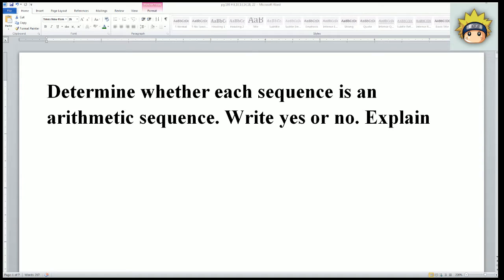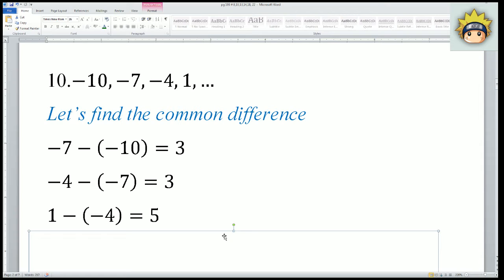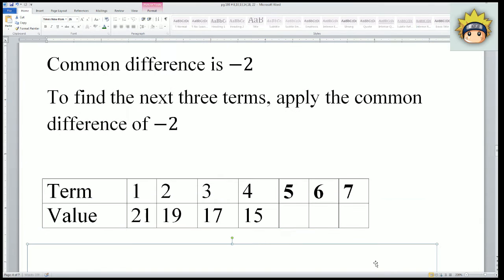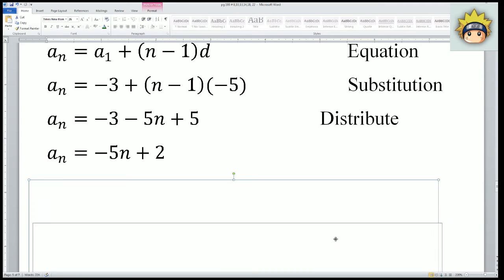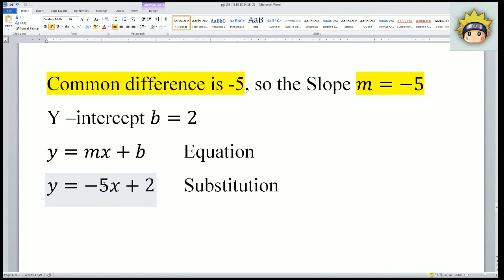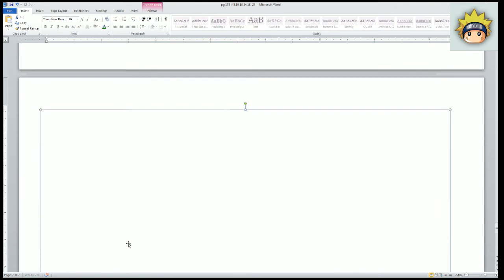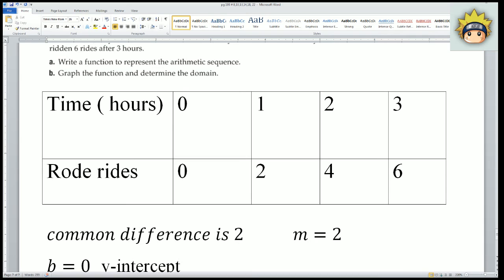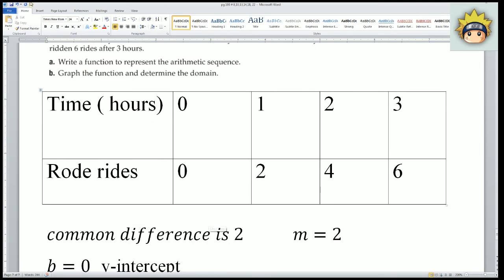pg 193 # 8,10,13,14,18, 22